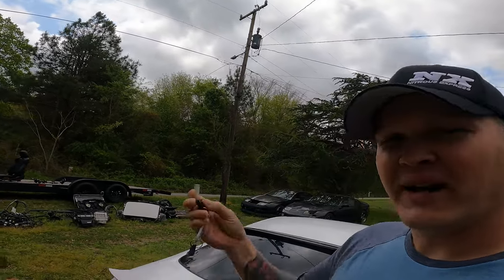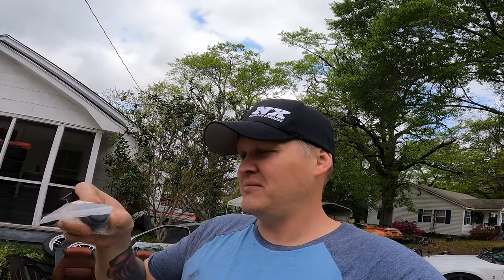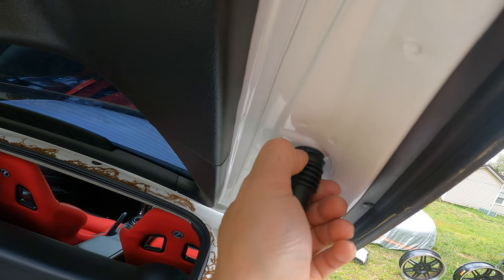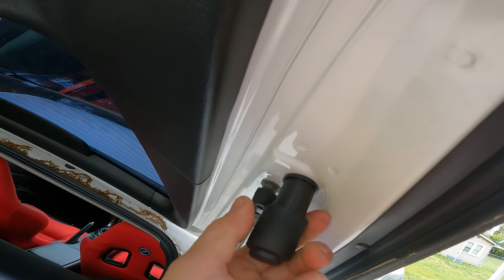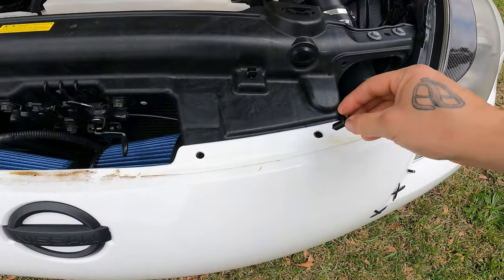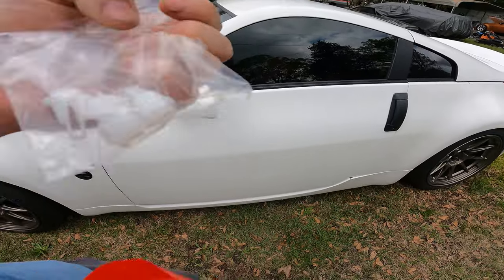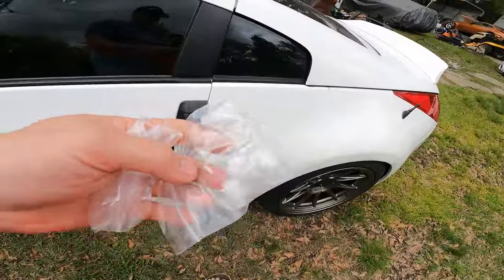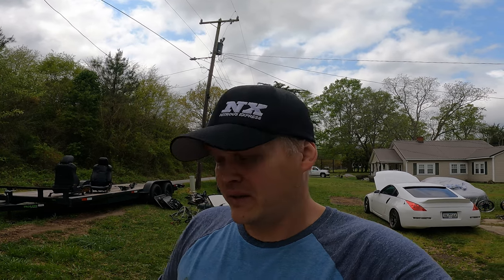NISSAN 350Z Z1 heavy duty hatch poppers